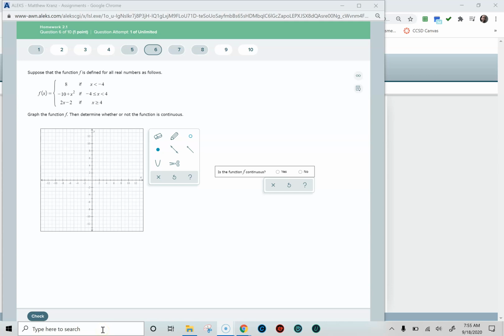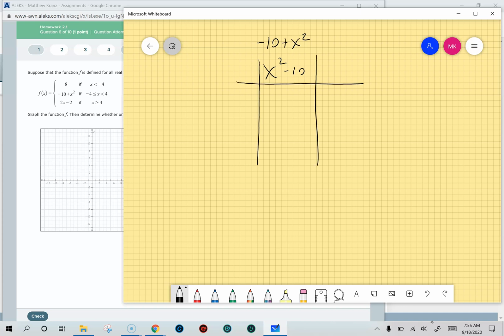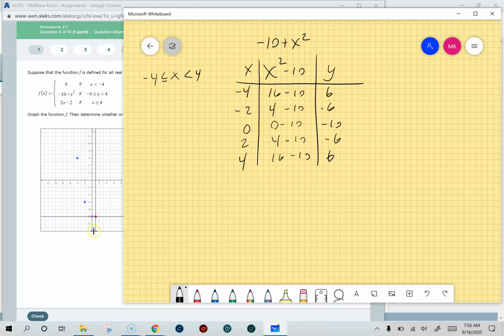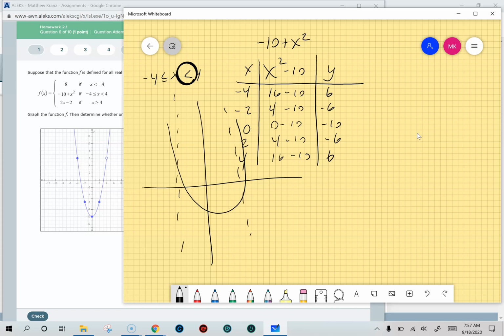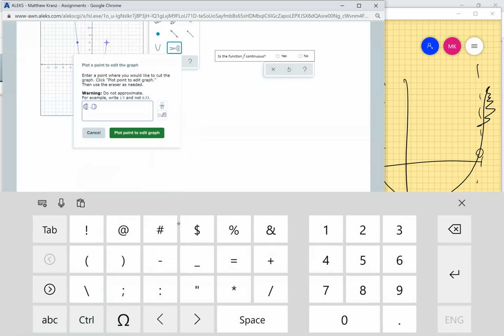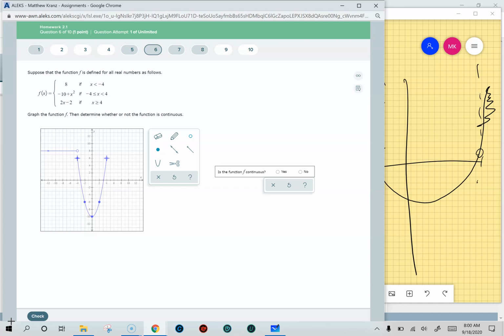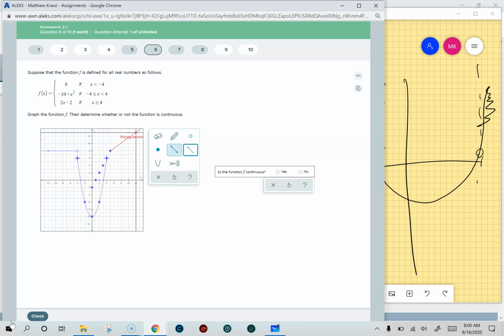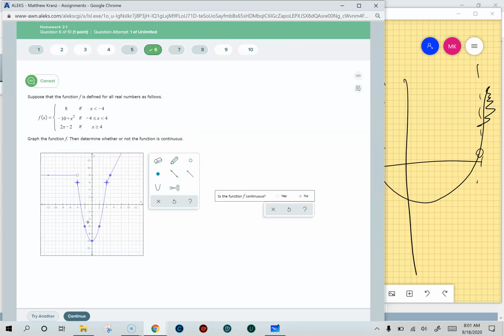ALEKS 2 .1 HW help